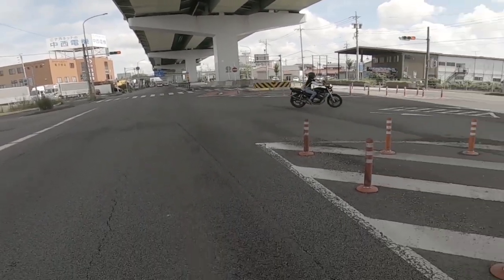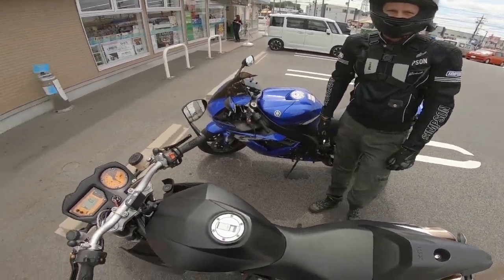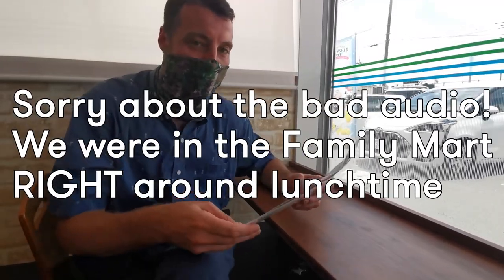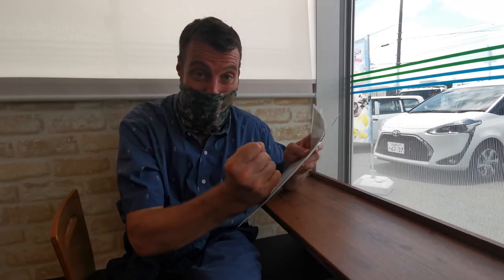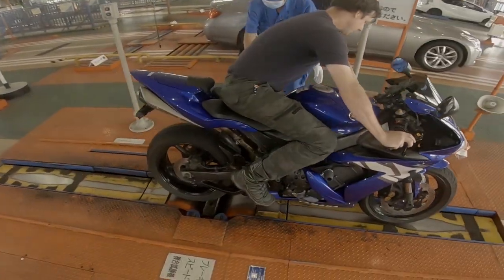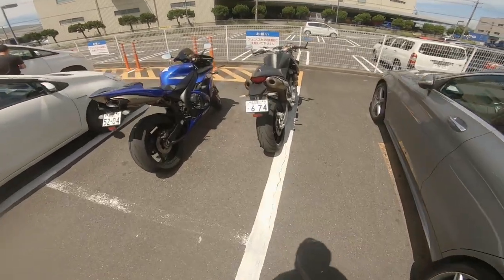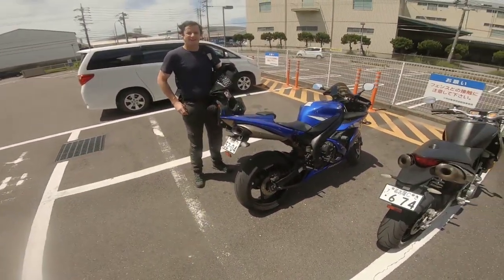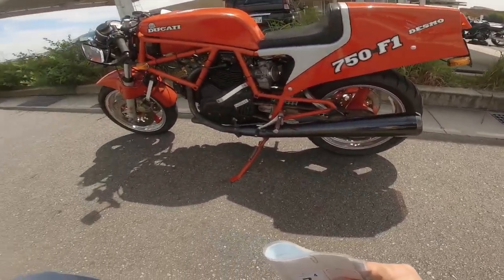Uh oh! Bike Inspection Time - Win or Fail?